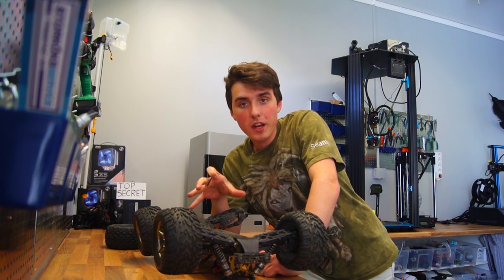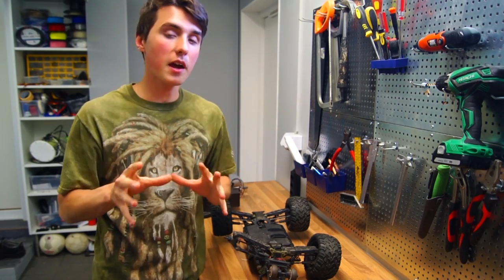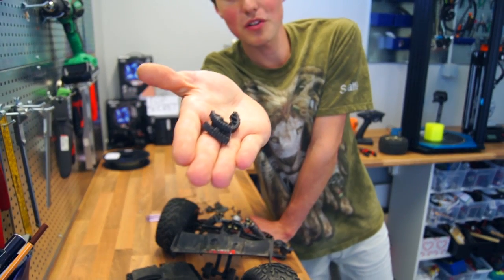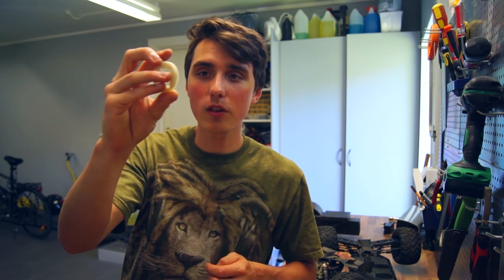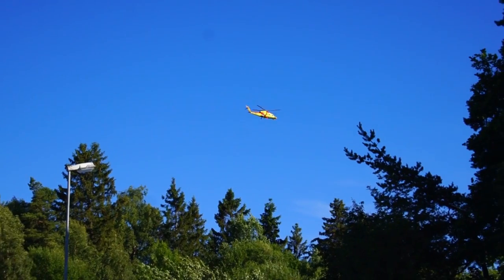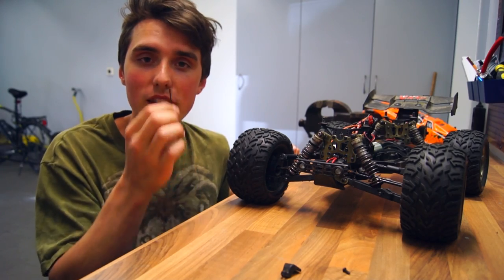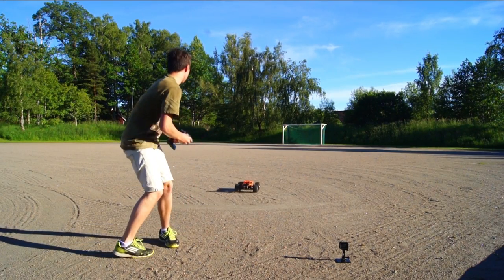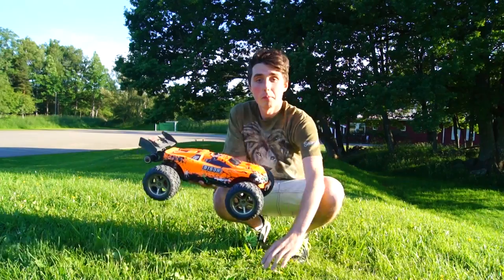3D Printed Gear - Is It Strong Enough?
The idea of this video was to make a functional 3D printed spur gear for a radio controlled car, made from a very tough nylon. Numerous people ask me what I do with my 3D printers, why do you need one? This is a perfect example of a situation were a 3D printer can help you! Instead of waiting 30 days for a spare part from China, I was able to sketch it up using a CAD sofware (Fusion360) and print
a new working gear within a few hours!